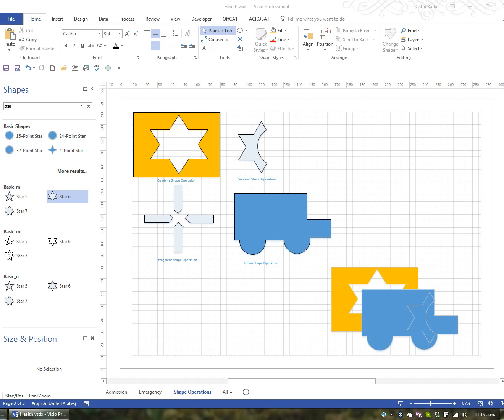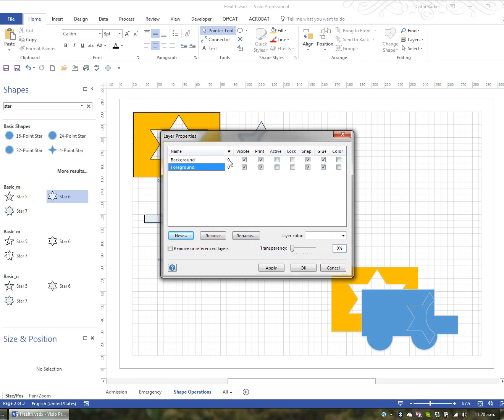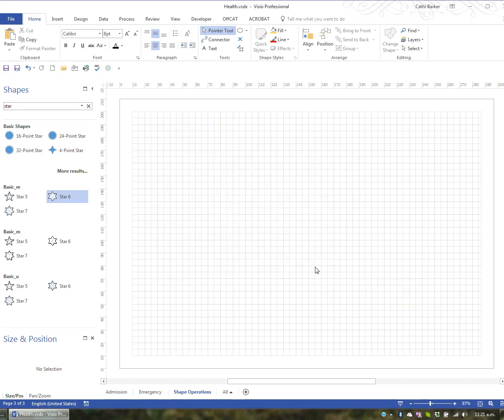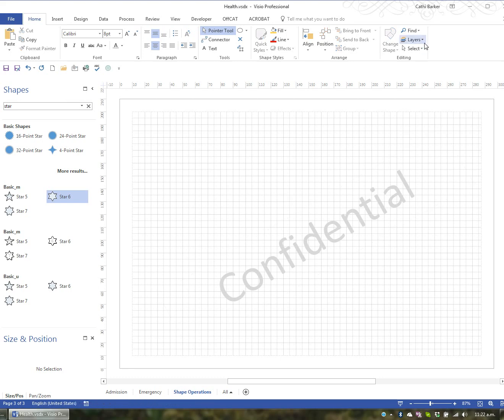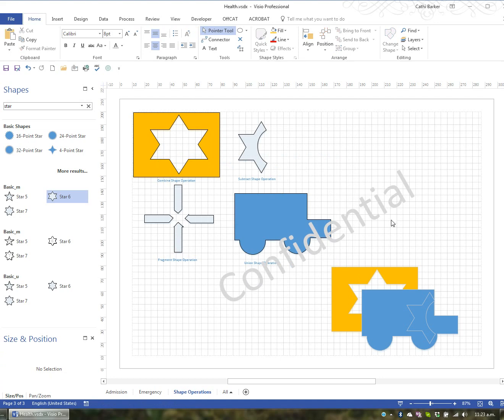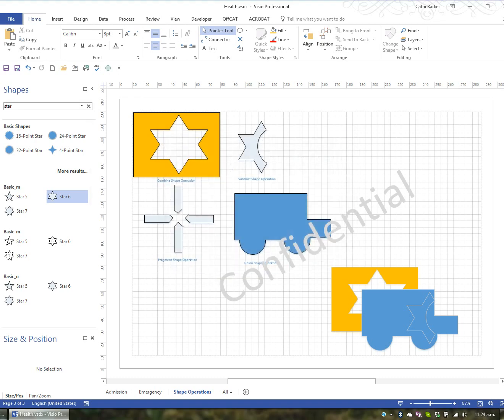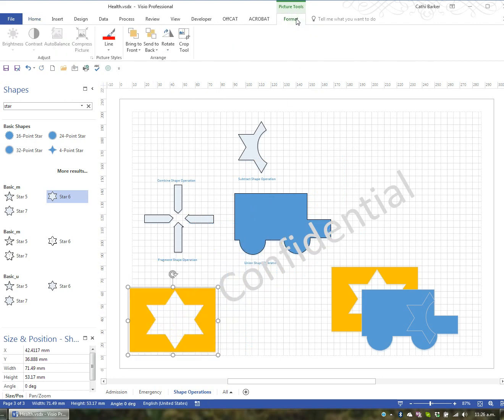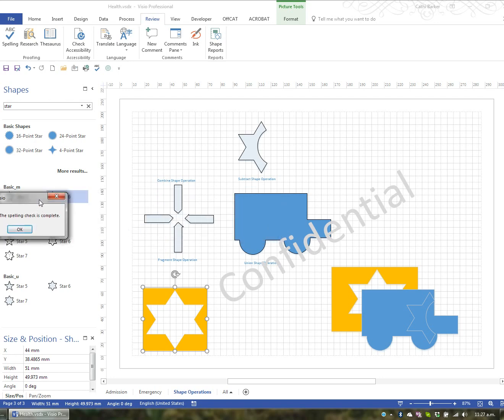Microsoft Visio - Video 11 Layers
Microsoft Visio